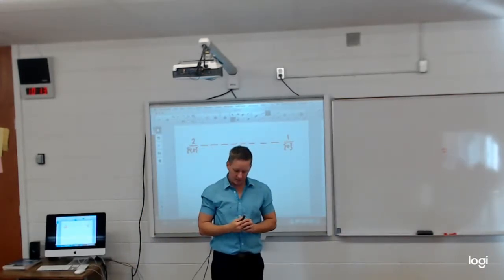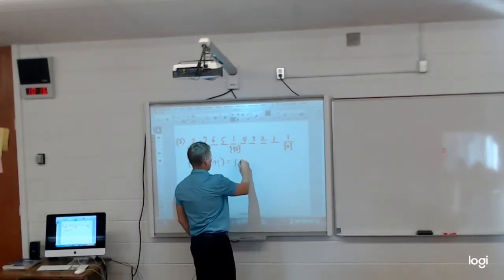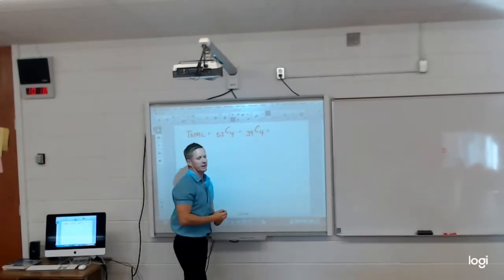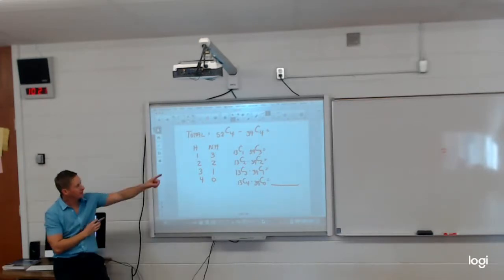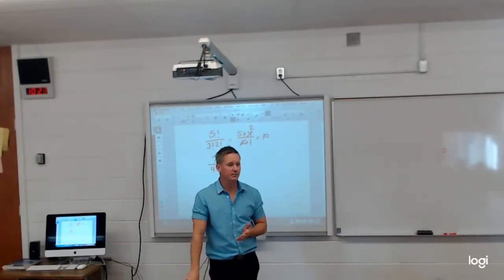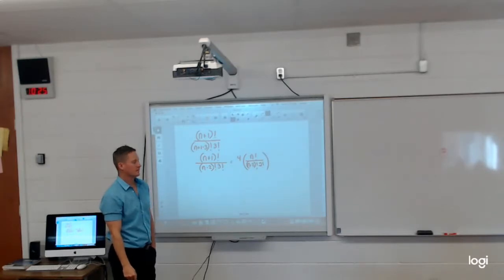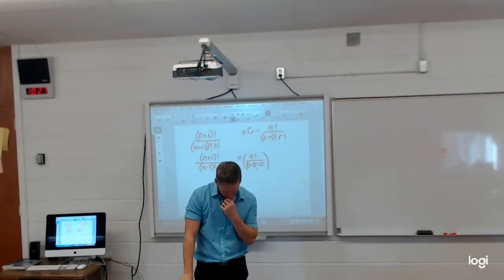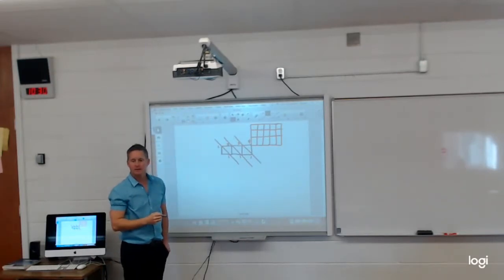4 7 Perms and Combs Problems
Problems for Permutations and Combinations